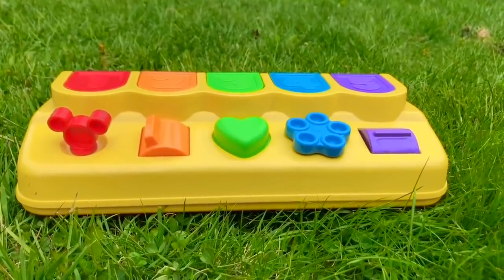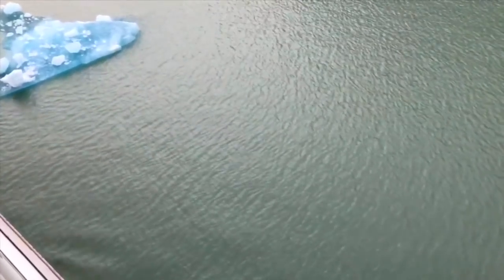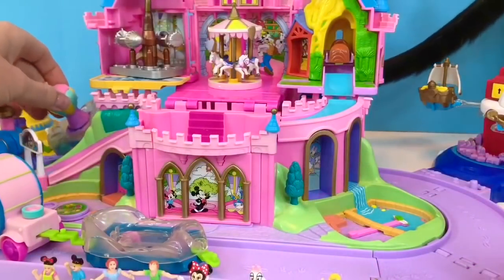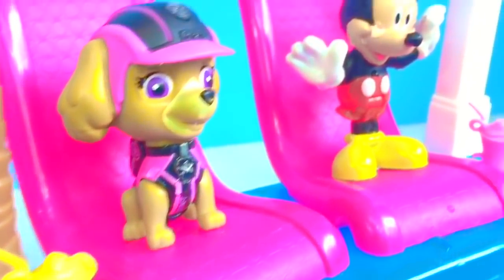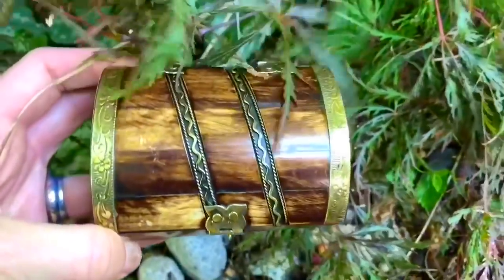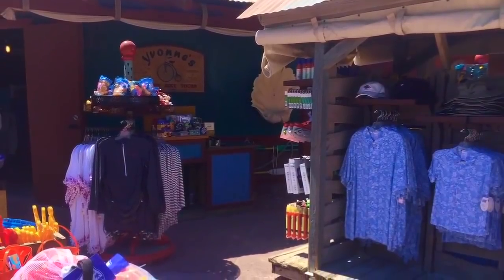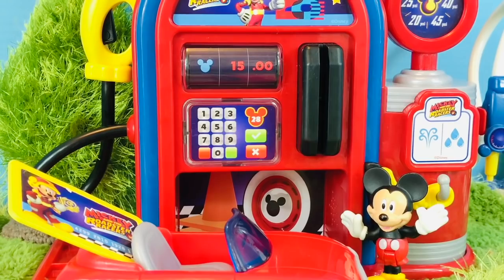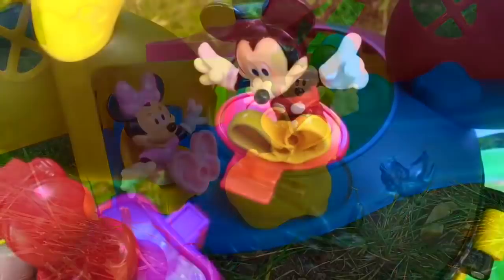Popular MICKEY MOUSE DISNEY Junior Compilation Videos Learning Kids Toddlers Preschoolers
Fun toy episodes with Mickey Mouse, Minnie Mouse Goofy and so much more. Pop-up, Fisher Price, Water toys playing.
Great sensory sensitive videos for 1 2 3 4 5 year olds!